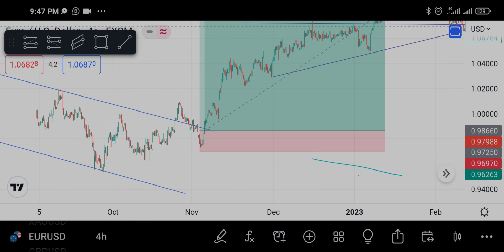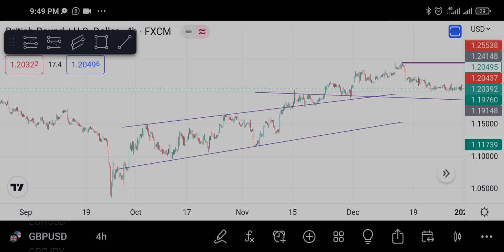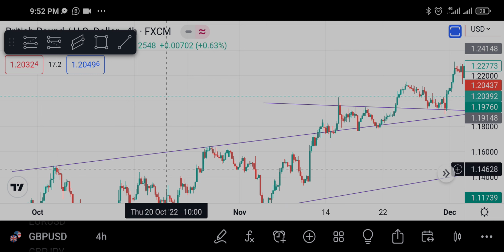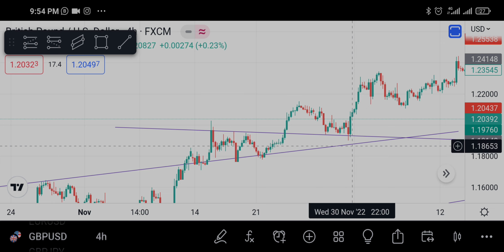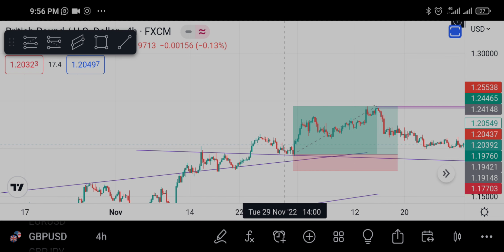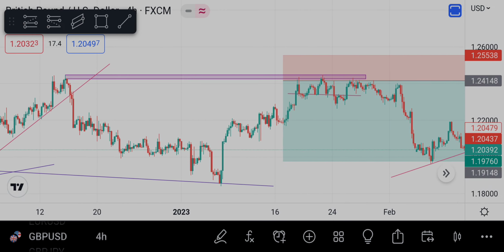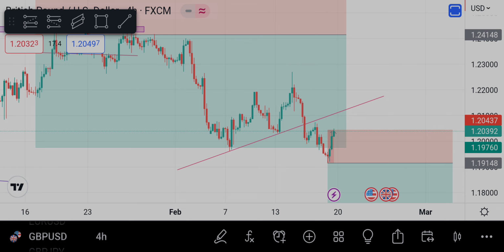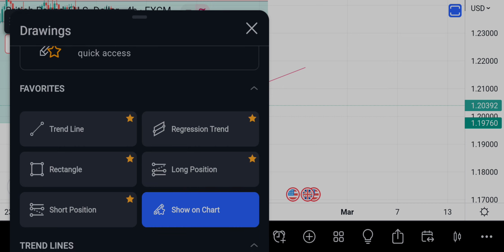19 February 2023